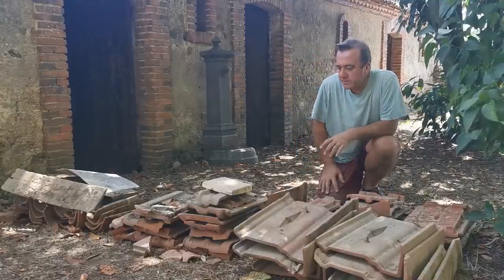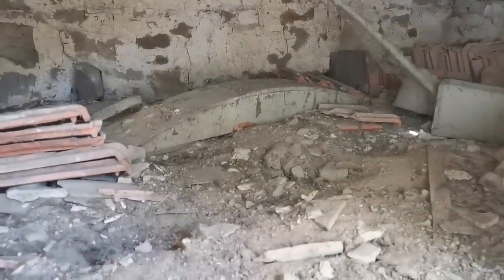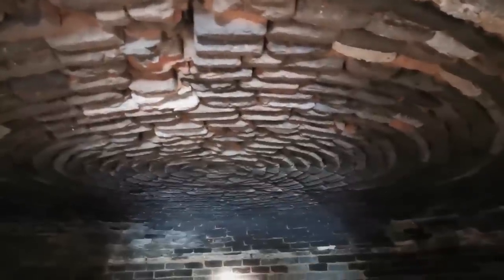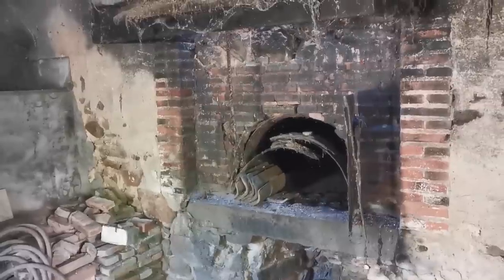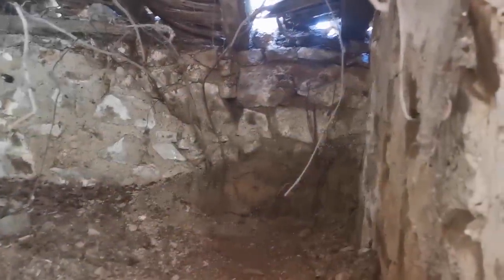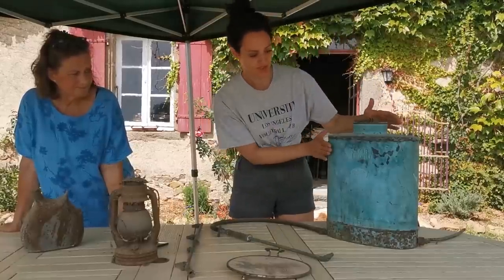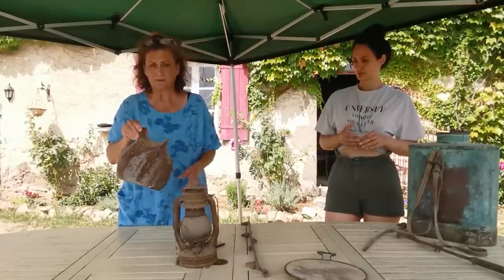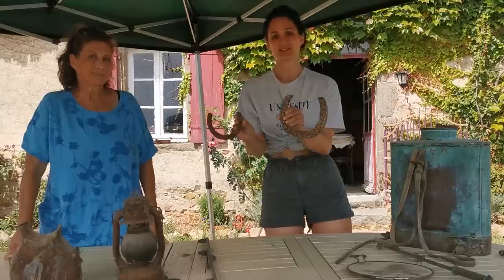EP135 Is the bread oven in danger of collapse ?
A huge clear out is required before we can properly assess the damage, if any.

                                                                BUYMEACOFFEE

6 Rue de La Citadelle, Coulonges-Thouarsais, 79330, Deux-Sèvres, France

ES_Eyes Skating - Yinon Muallem
ES_Choo Choo - Stonekeepers